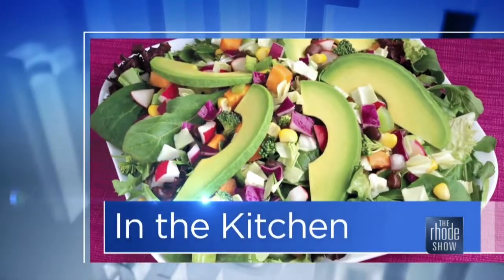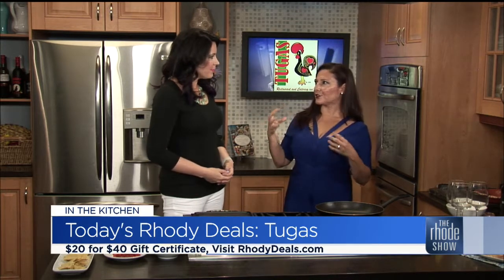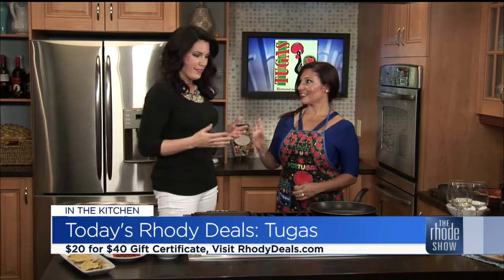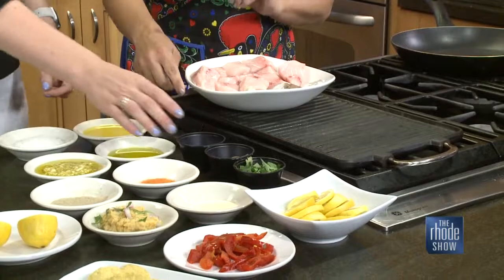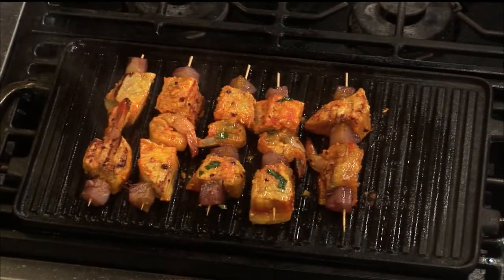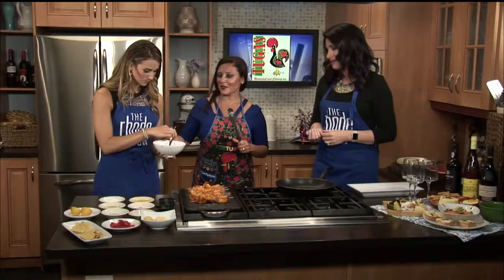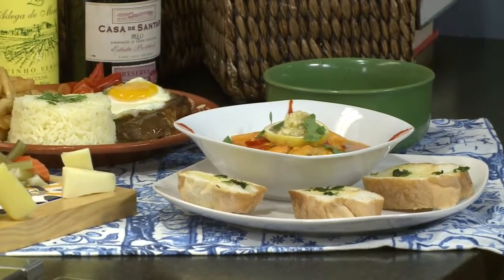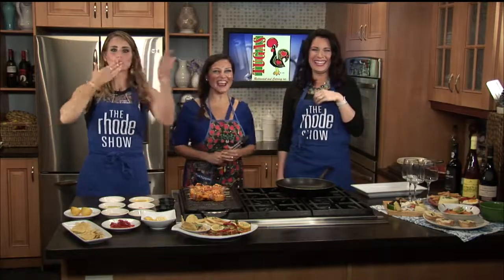In the Kitchen: Swordfish and Port Wine Infused Pineapple Skewers